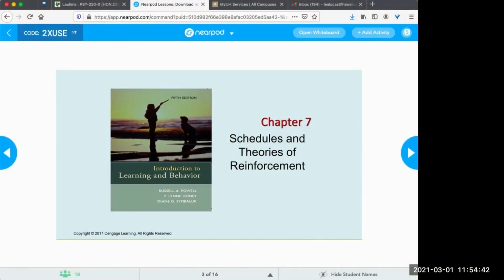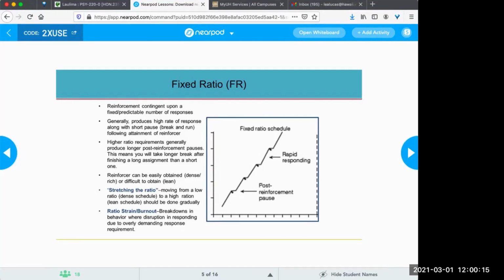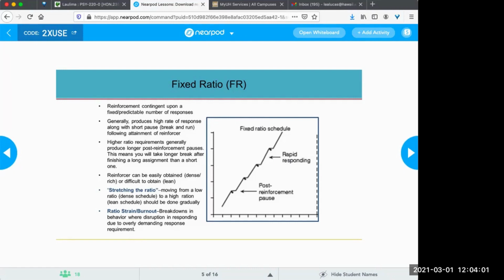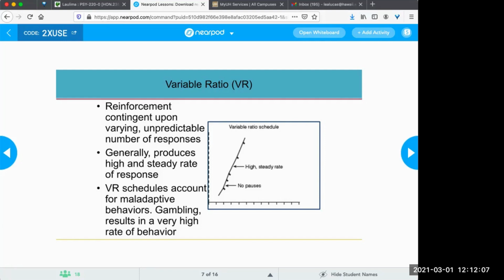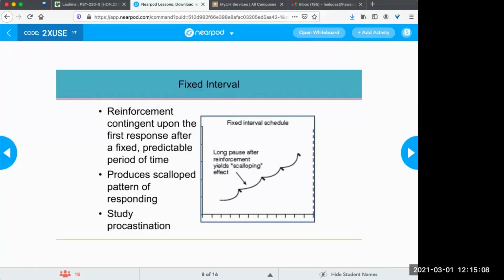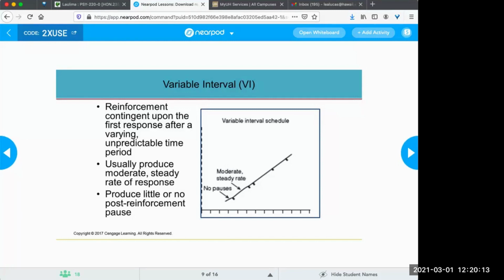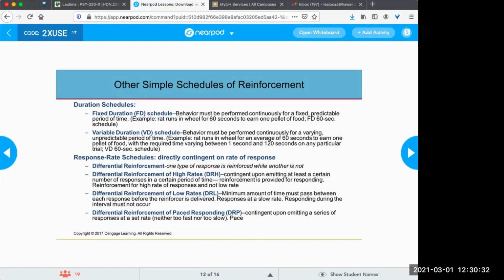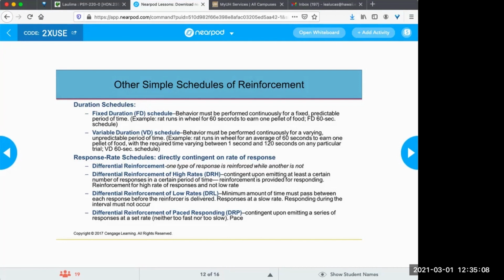Learning and Motivation: Operant Conditioning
Let's review the basic principles related to operant conditioning with real life examples for our everyday life.
Lecturer: Dr. Lea Lucas